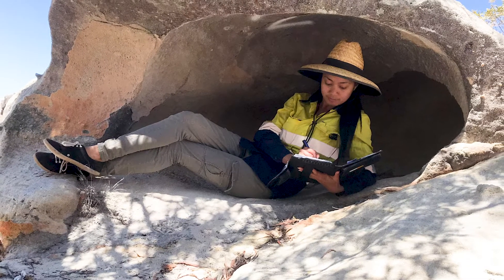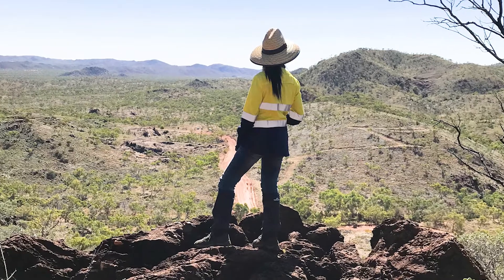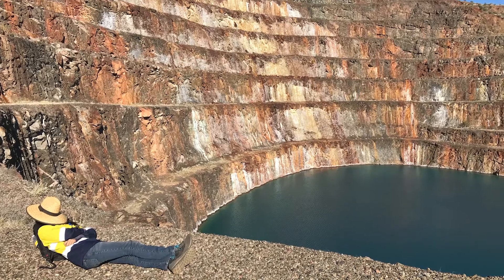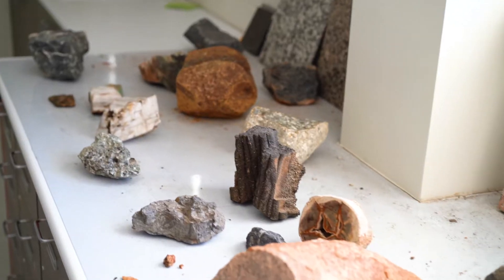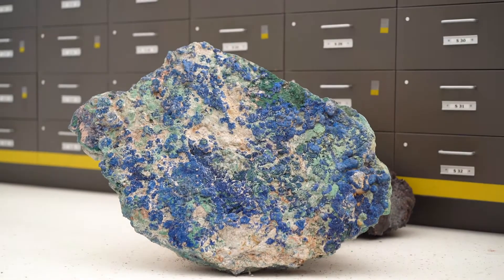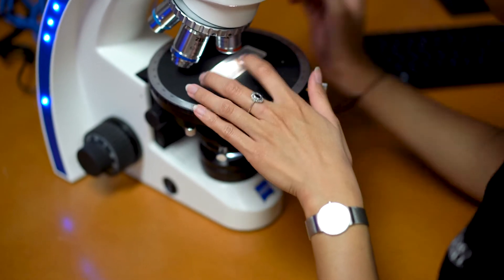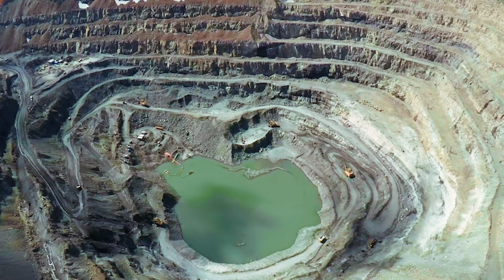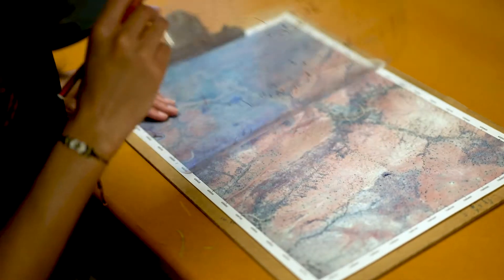Discover JCU's Bachelor of Geology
Getting out into the field is an important part of studying JCU's Bachelor of Geology degree. Grace Manestar enjoyed the degree so much she's gone on to study for her Masters.